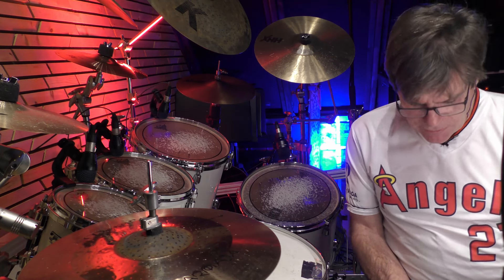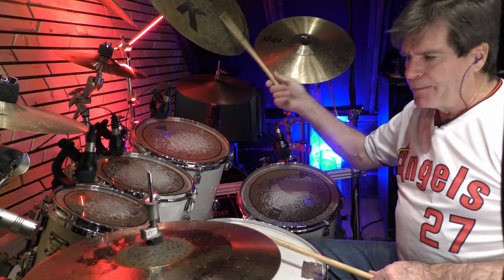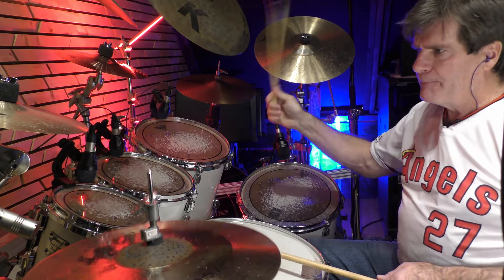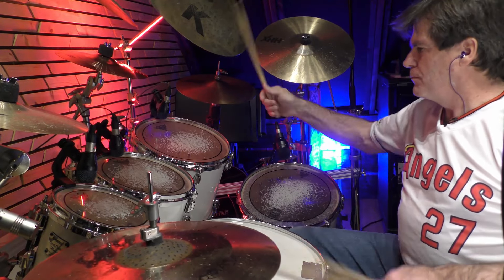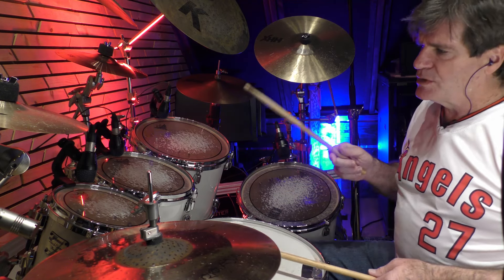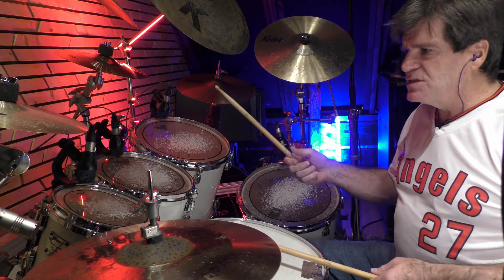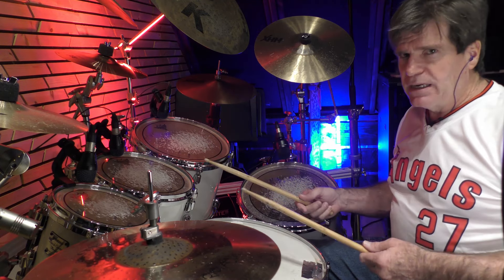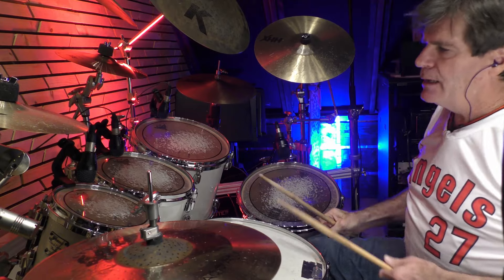Advanced drumming Lesson neverseenbefore NOT FOR BEGINNERS Very Difficult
Paradiddle Triplet  Swing
Have never seen this exercise in practice or  Performed.